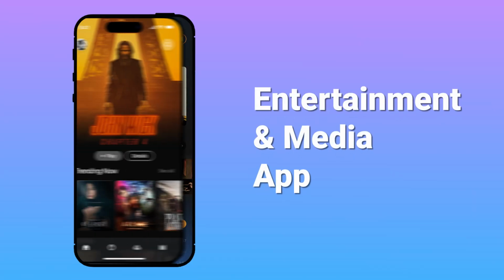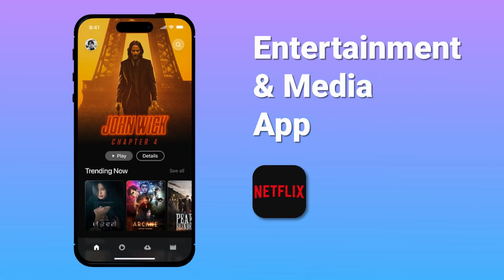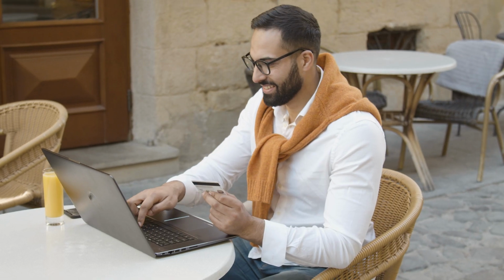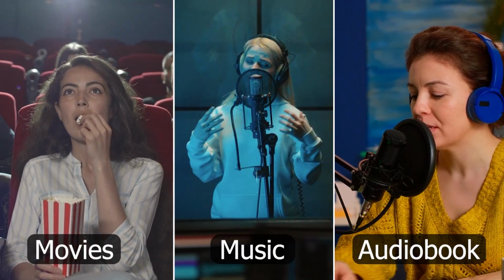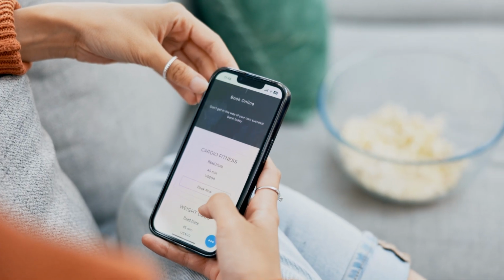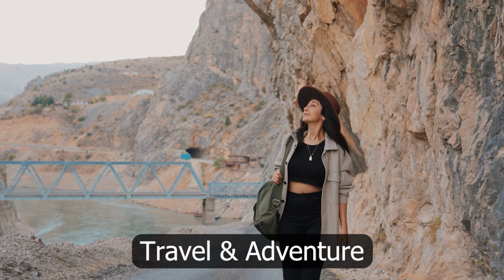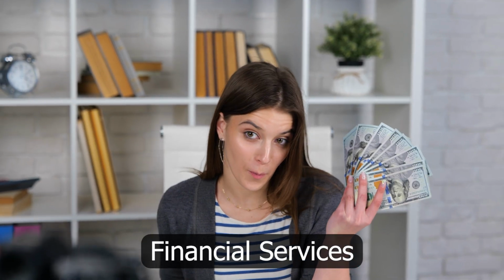How to Create an App like OnlyFans? | How to Build a Membership App like OnlyFans?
Want to Create an App like OnlyFans? Want to Build a Membership App like OnlyFans? Then, book a Free Demo Call with us by visiting this

Time Stamps
00:00 - Introduction
00:24 - Types of Membership Apps
01:46 - Define Your Unique Idea for Membership App
02:25 - Introducing Our Membership Platform
03:10 - Connect with Us at Code Brew Labs

If you are someone who wants to know how to create an app like OnlyFans or you're someone who has an idea on which you wish to make an app like onlyfans, or maybe you just want to know the cost to build an app like onlyfans, then this video is meant for you. In this video, we unveil the outstanding features and advantages our premium onlyfans clone app has to offer. and schedule a demo session at a time of your choice where our experts will provide explanation on how to build an app like onlyfans.

Our OnlyFans Clone App consists for three main sections which includes a powerful admin panel, a dynamic customer app and strong customer app. The onlyfans clone demo video will show you the comprehensive suite of features our app like onlyfans has to offer to you.

👈 and schedule a free consultation and a personalized demo session with us at a time that suits you.

If you have one of the following questions: How to build a membership app like onlyfans from scratch, How to make a membership app like onlyfans without coding or How much will it cost to create a membership app like onlyfans in 2024, then you have come to right video.